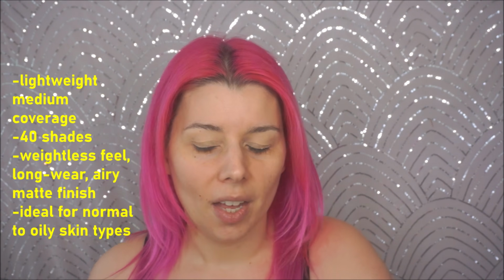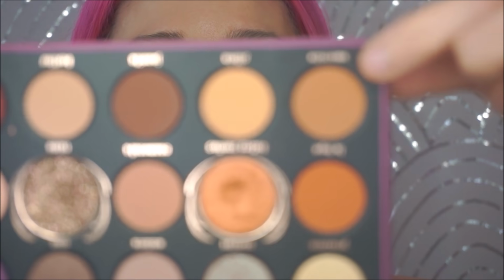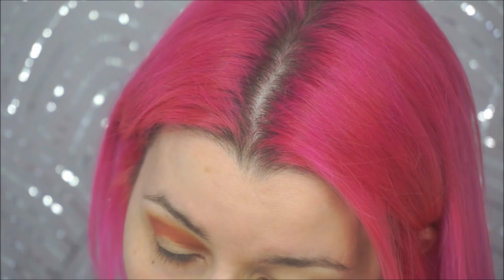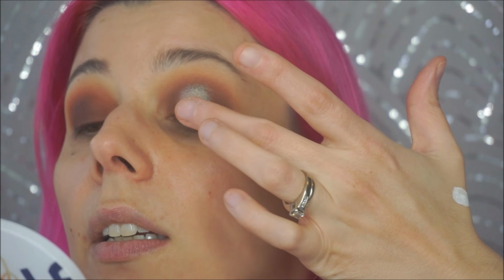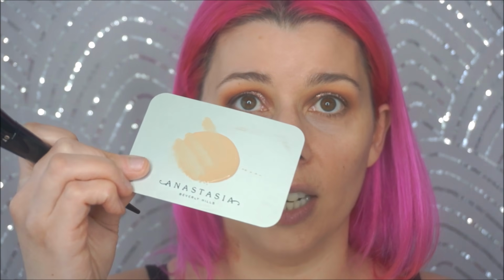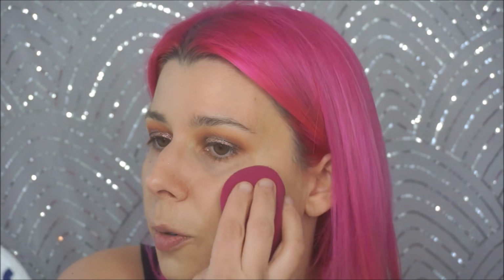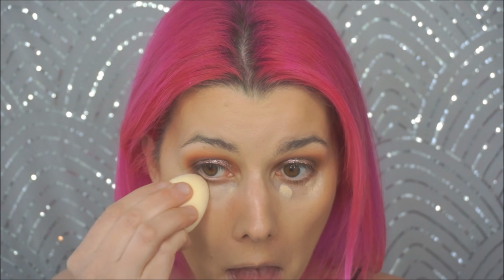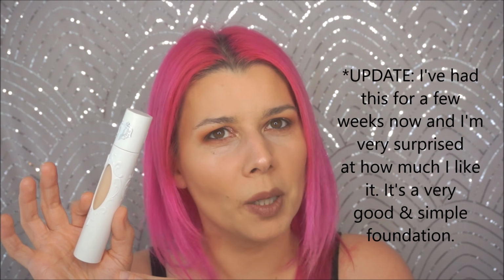Let's Try Some KVD Vegan Beauty!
Face Primer- Touch in Sol No Poreblem Primer
Eye Primer- e.l.f. Cosmetics Eye Putty Primer in Cream
Under eye Corrector- Tarina Tarantino Eye Dream Hyperlight
Mascara- Maybelline Lash Discovery in Black
Eyeliner- ColourPop Gel Liner in DTLA
Eyes- KVD Vegan Beauty Lolita Por Vida palette
Foundation- KVD Vegan Beauty True Portrait Medium Coverage Shake Foundation in Light 012
Concealer- Hey Honey Trick and Treat Concealer in Light to Medium
Creme Contour & Bronzer- Revolution Beauty Conceal and Define Concealer in c12 & Kat Von D Beauty Shade & Light Face Contour palette
Undereye Setting Powder- Laura Mercier Translucent Setting Powder in Glow
Blush- Kat Von D Shade & Light Two Tone Blush Duo in Mickey & Mallory
Highlight- Marc Jacobs Beauty Glistening Illuminator Glow Stick in 700 Spotlight
Brow- Revlon Colorstay BrowLights Brow Pencil in Taupe
Lips- Melt Cosmetics Matte Lipstick in Old Rose
Makeup Tools Used-
                   e.l.f Cosmetics Makeup Sponge & Concealer Sponge
                   Base Blue Medium Cover Pink Air Sponge
                   Smith Cosmetics 235 FLAT QUILL CREASE BRUSH
                   Sephora #41 PRO Domed Stippling Brush
*Hair Products Used:
Redken Extreme Anti Snap
Redken Extreme Bleach Recovery Cica Cream